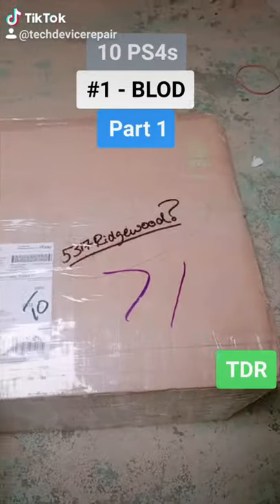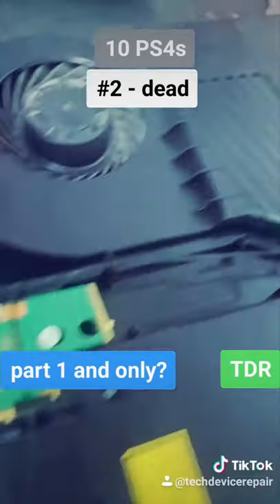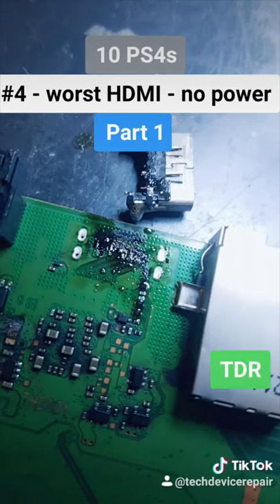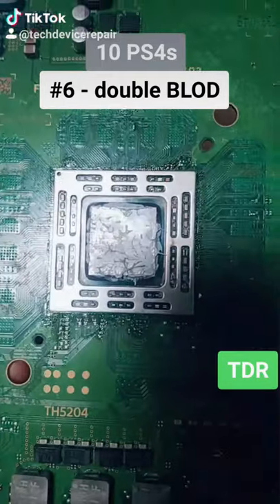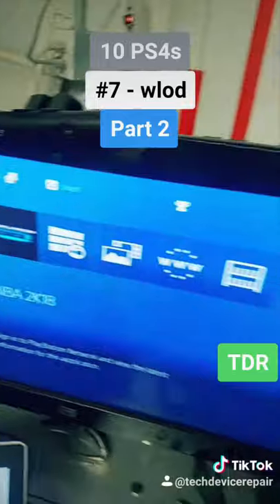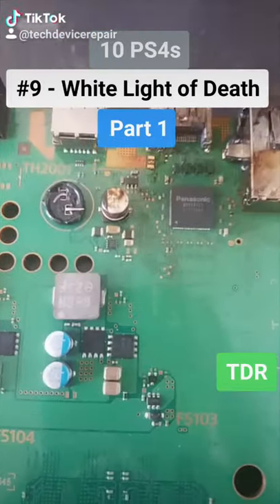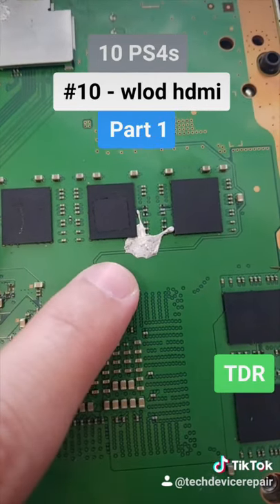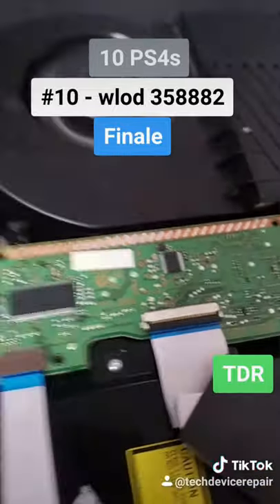I bought 10 Broken PS4s from eBay. Can I Fix them?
I wanted to see if I can repair a broken lot of PlayStation 4s. So I bought these 10 from an eBay seller!

Let's see how it went.

0:00 BLOD Part 2
2:00 dead
2:59 Garbage!
4:00 worst HDMI - no power Part 1
6:52 double BLOD
7:51 abnormal WLOD
10:50 Wlod disaster
11:49 White Light of Death
13:47 wlod HDMI
14:47 ripped traces
16:46 #10 - wlod 358882 Finale